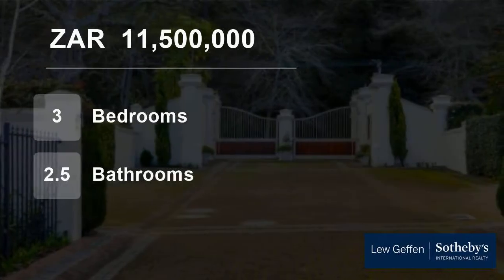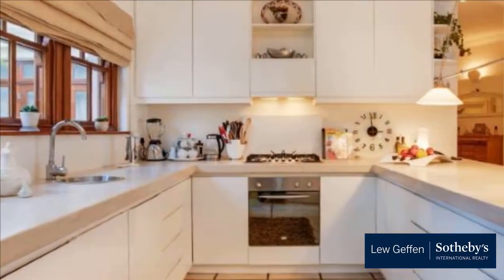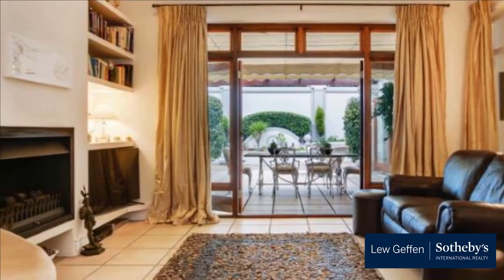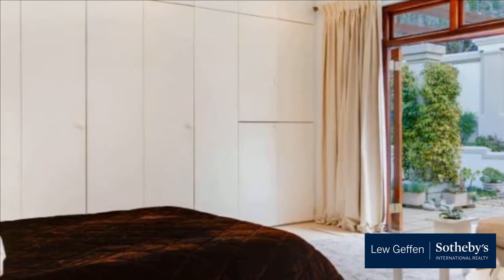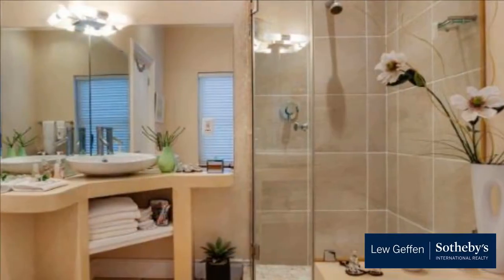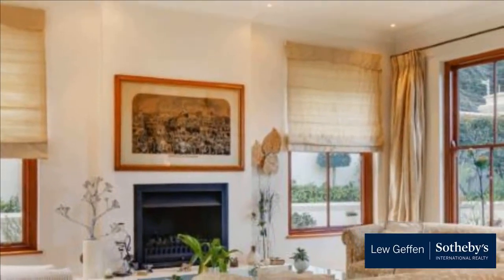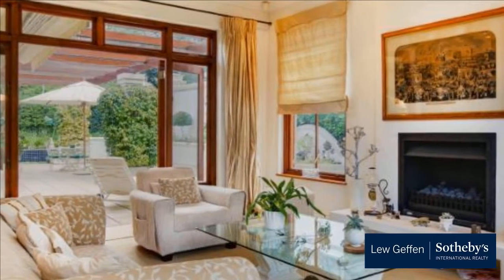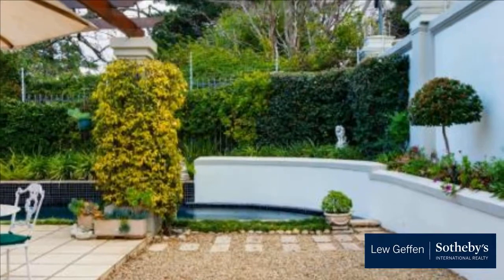3 Bedroom House For Sale in Newlands, Cape Town, Western Cape, South Africa for ZAR 11,500,000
Offering the discerning buyer a secure lifestyle in sought after Fernwood. Homes in this 24 hour guarded estate don?t often come on to the market - don?t miss out!

This home offers the following:

? Sunny formal lounge & dining area with a gas fireplace & under floor heating for the chilly winter days.
? Spacious, well equi...